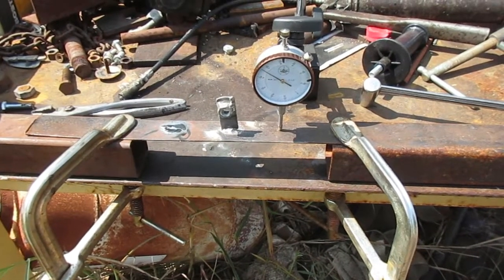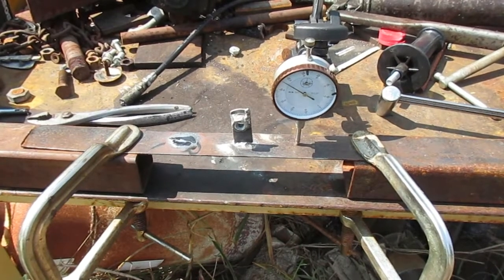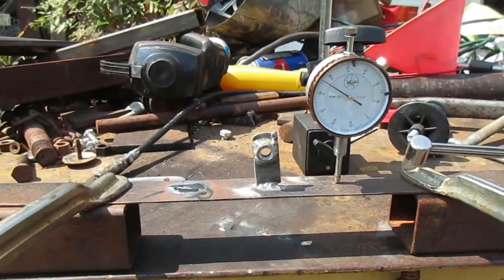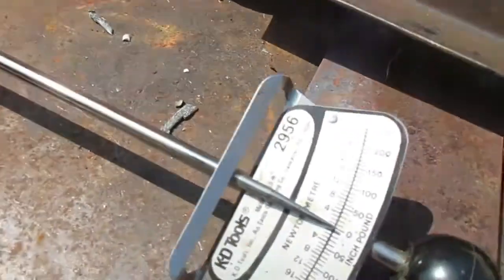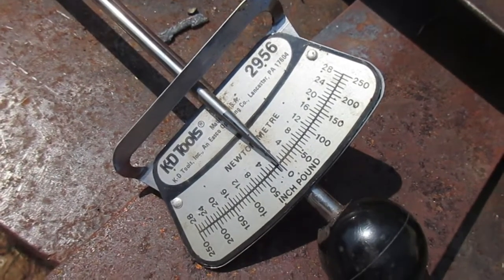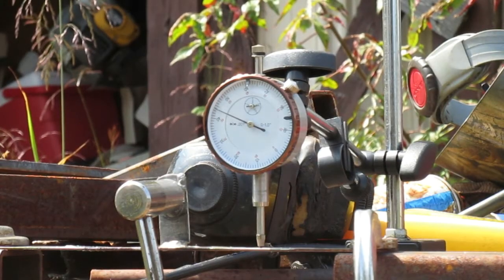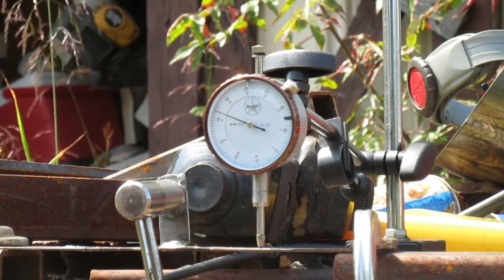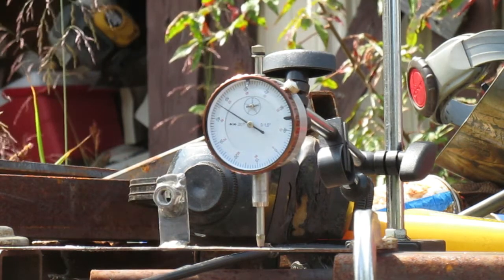Overslung vs. Underslung Trailer/Truck Suspension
Lot of controversy over the axle position on trailers, and driven vehicles.  This ought to shed some light on the subject.

Axle wrap occurs on trucks when accelerating, or braking.  Axle wrap occurs on trailers only when braking.